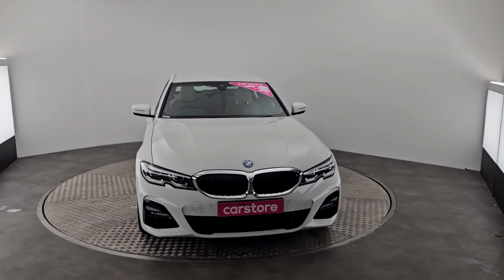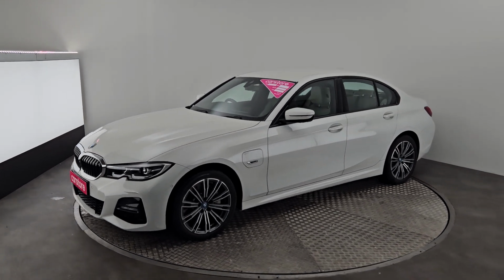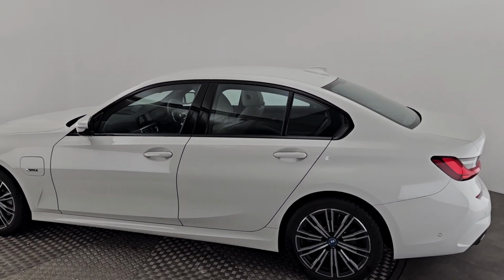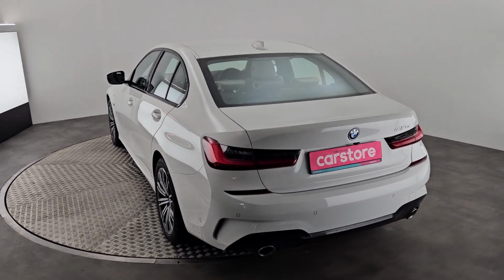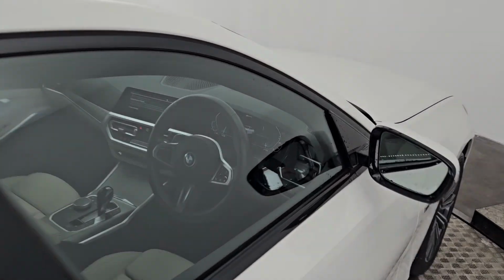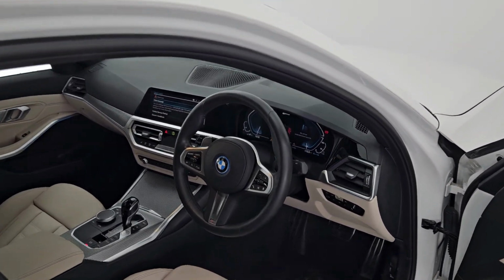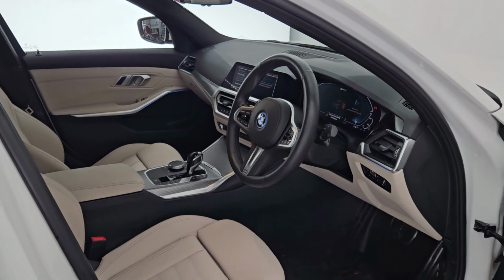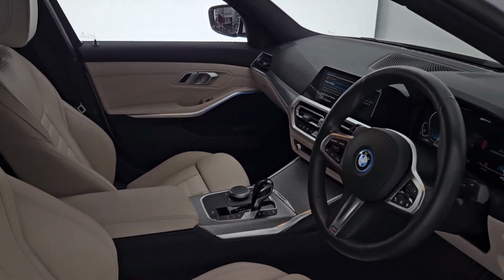2022 BMW 3 Series 330E M SPORT White